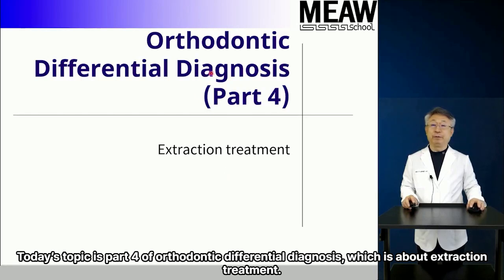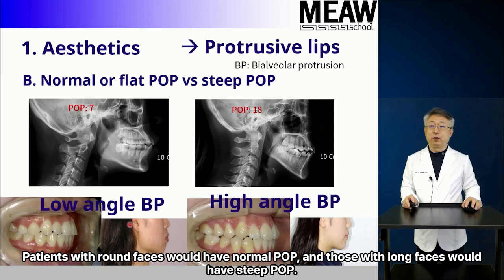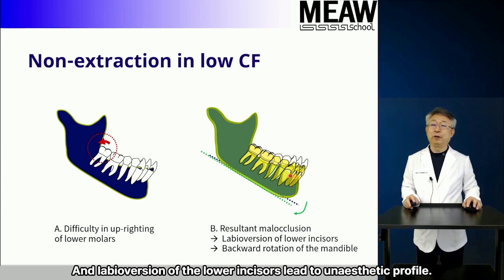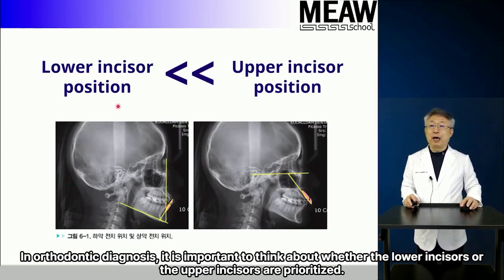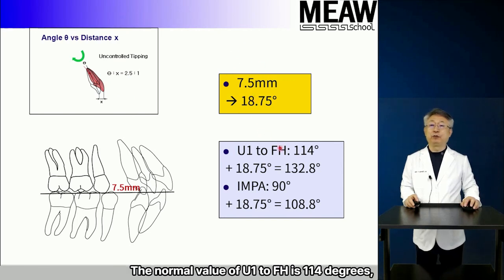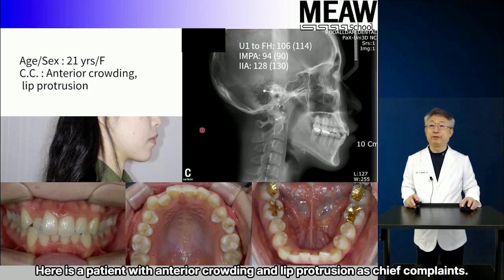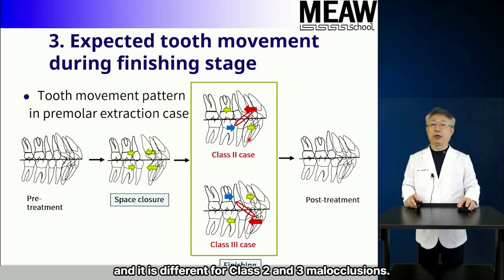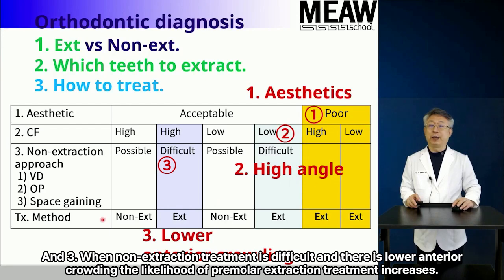41.Extraction treatment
41.Orthodontic differential diagnosis (Part 4) - Extraction treatment